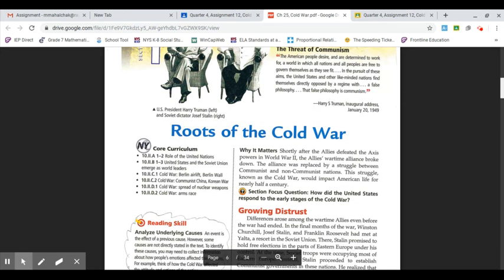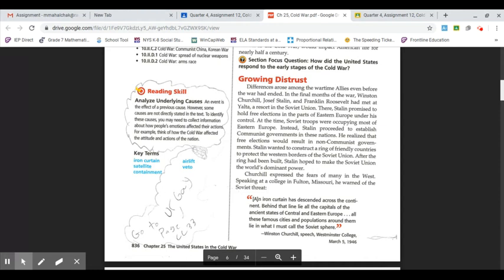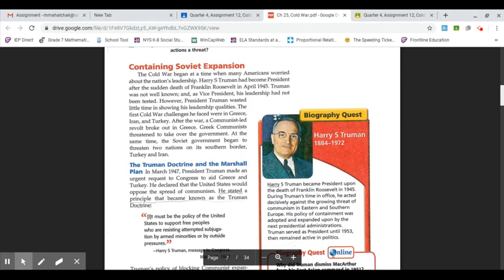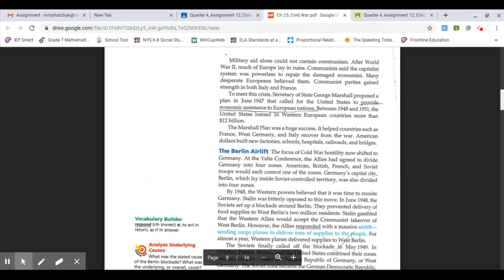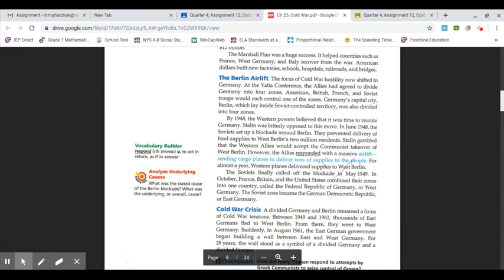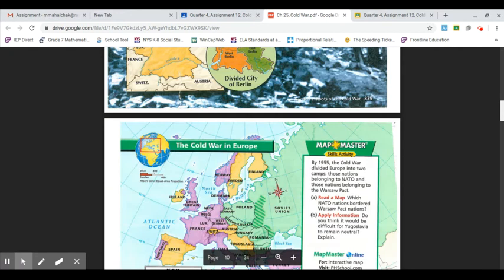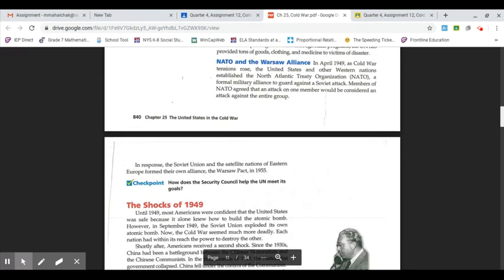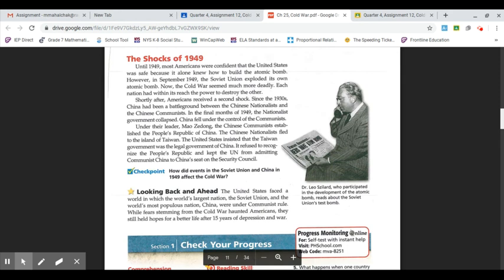Chapter 25, Section 1 - Roots of the Cold War